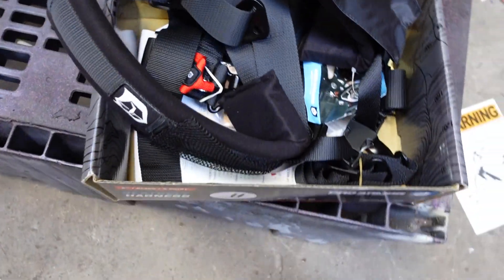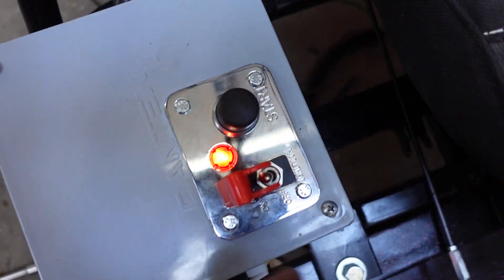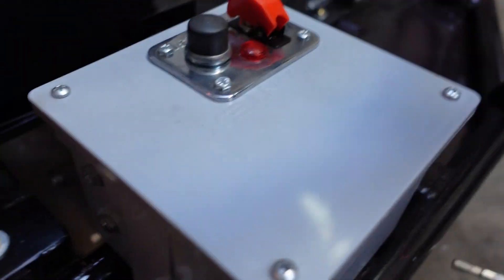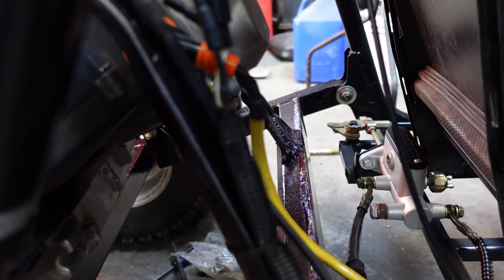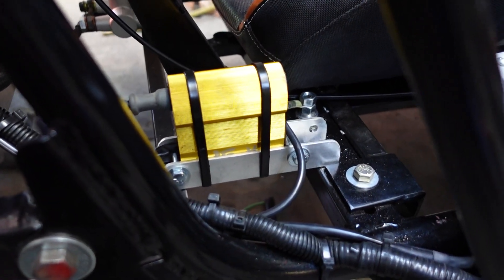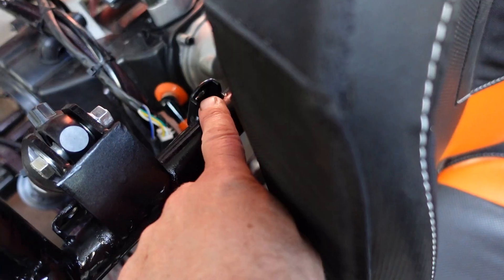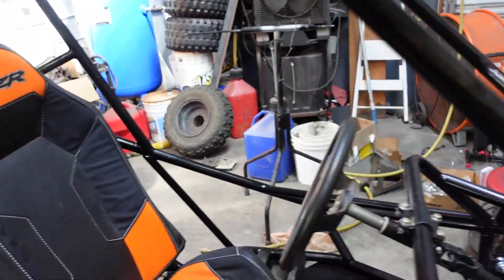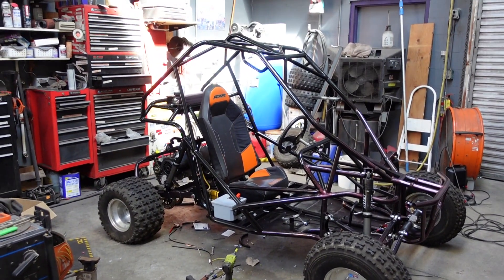MBX #17, BAJA DUNE.... BUILD PROGRESS VIDEO # 11 ....WIRED UP!